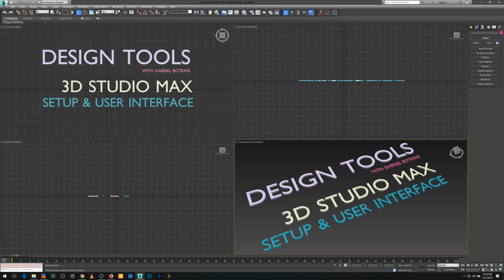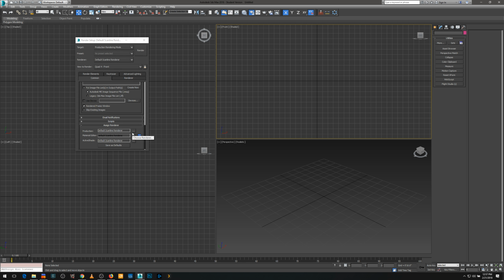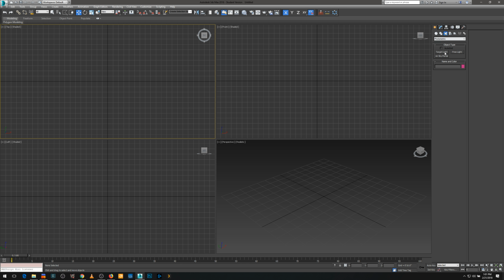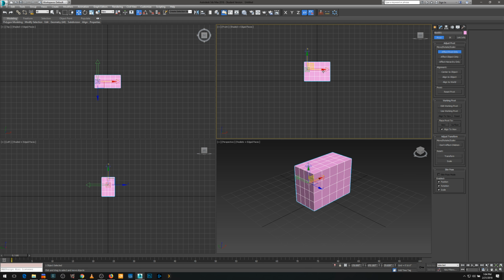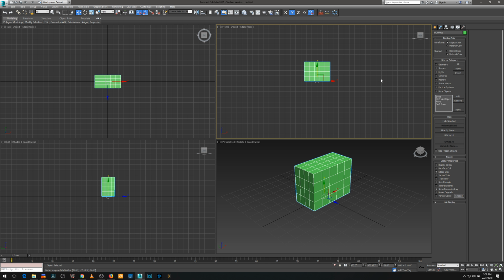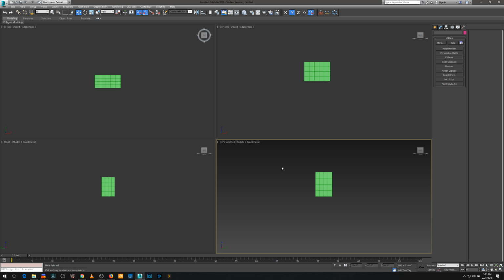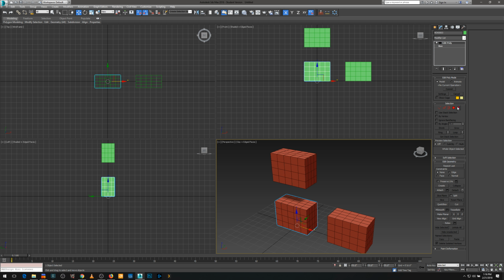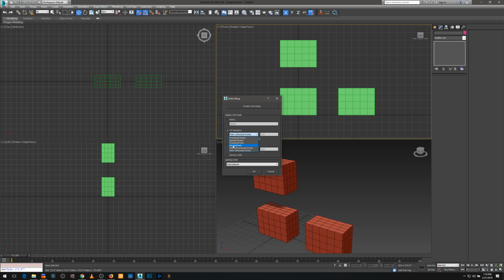Design Tools s01e01 Setup & UI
Basic Setup and UI for 3DS Max